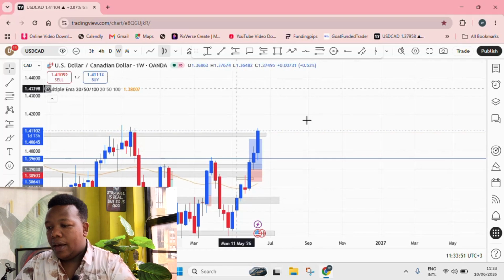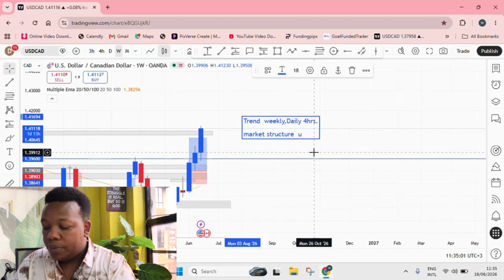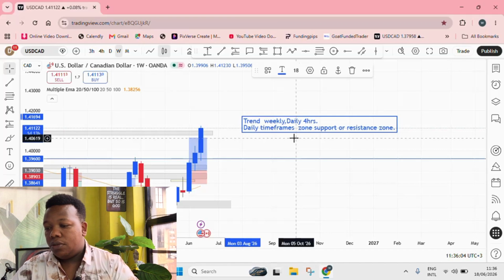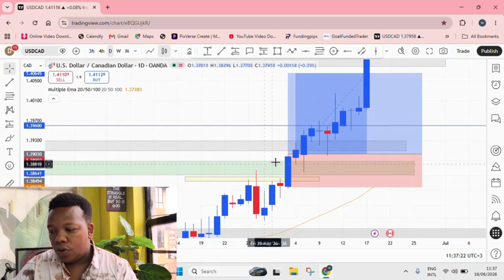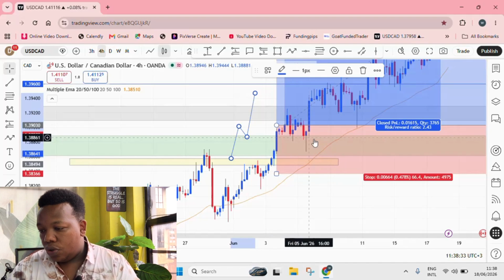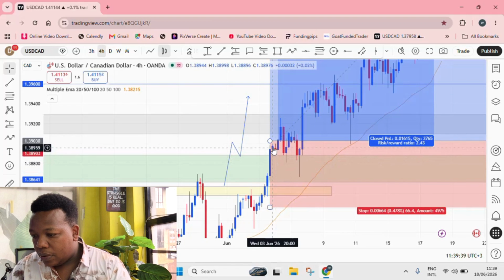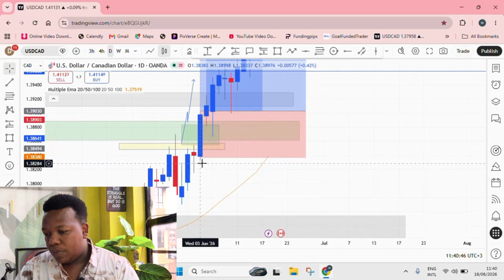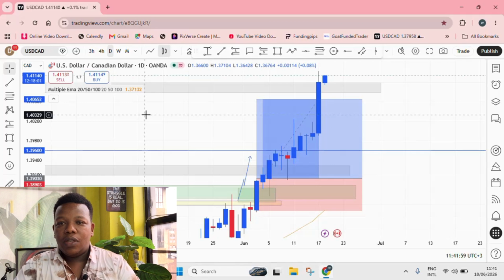Here is How i Waited for 14days for USDCAD to Hit Take Profit.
Another clean setup delivered exactly as planned! In this video, I break down the USDCAD trade that successfully reached its take-profit target. You'll see the market structure, key levels, entry reasoning, risk management approach, and the factors that led to a profitable outcome.

Trading is not about predicting every move—it's about following a proven process, managing risk, and letting probabilities play out. Watch the full breakdown to see how patience and discipline helped this trade reach its target.

📈 Trade Pair: USDCAD
✅ Take Profit Hit
📊 Technical Analysis Breakdown
🛡️ Risk Management Insights
🎓 Educational Trading Content